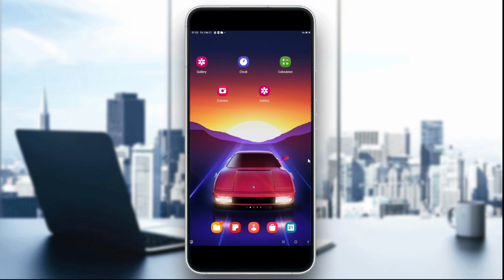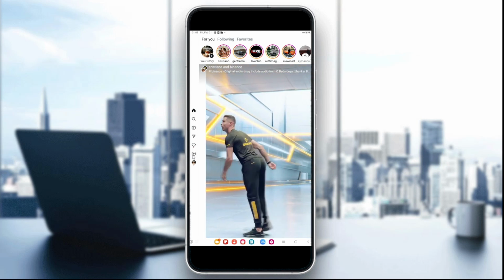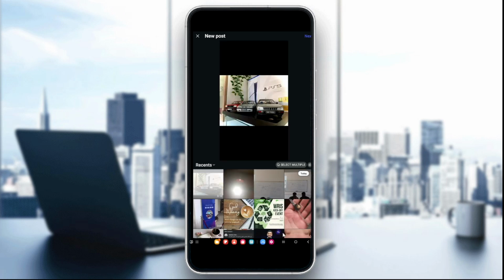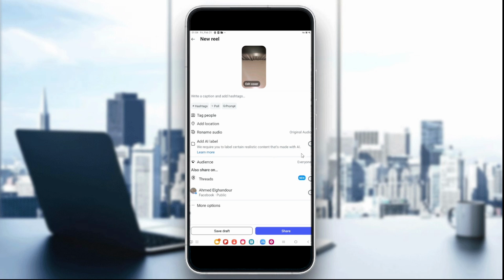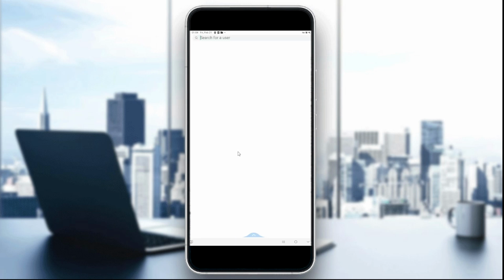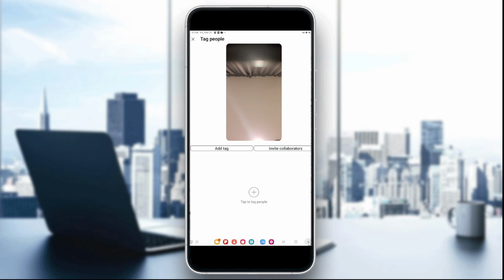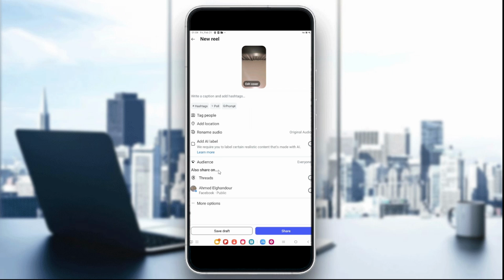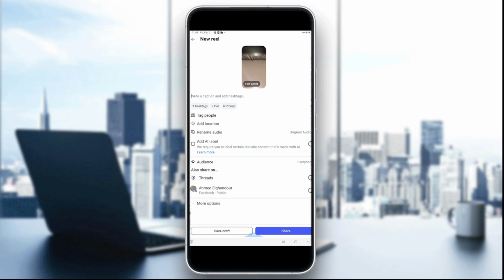How To Tag Someone On Instagram Reels Tutorial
Today we talk about tag someone on instagram reels,how to tag someone on instagram reels,how to tag people on instagram reels,instagram tags